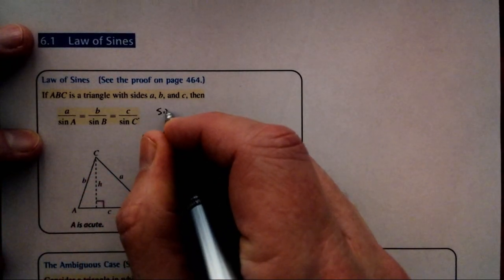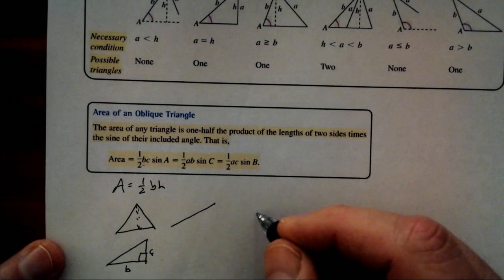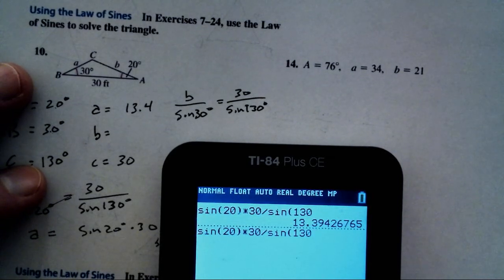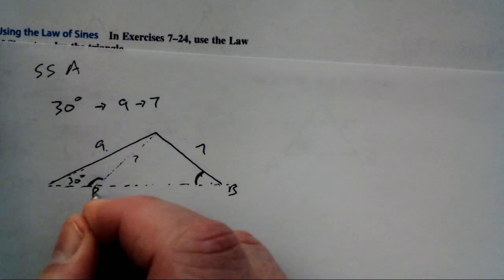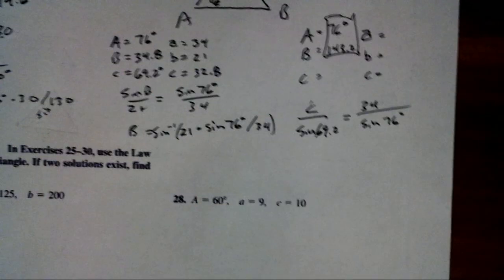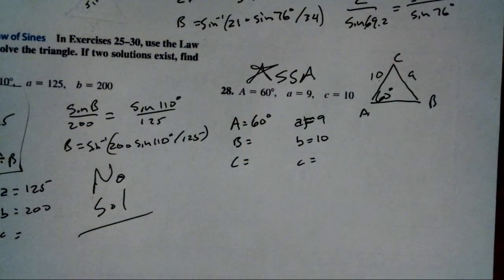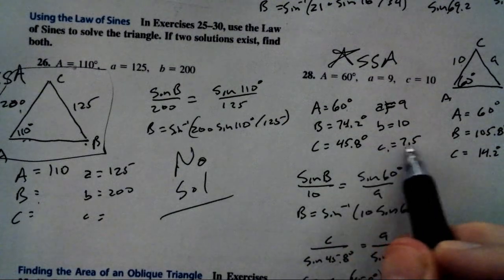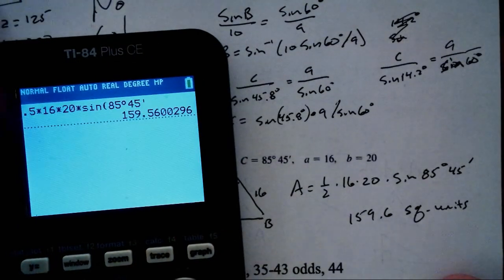6.1 Law of Sines